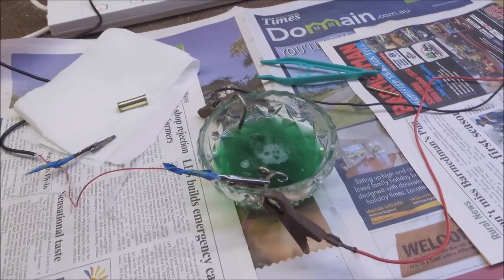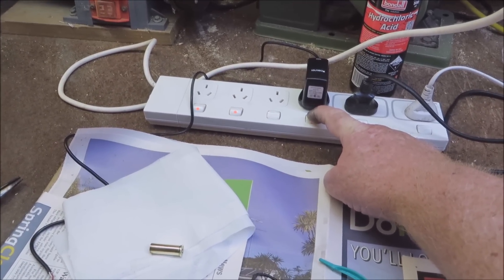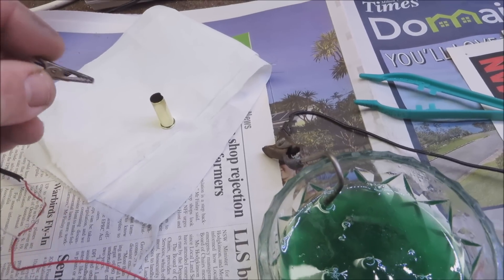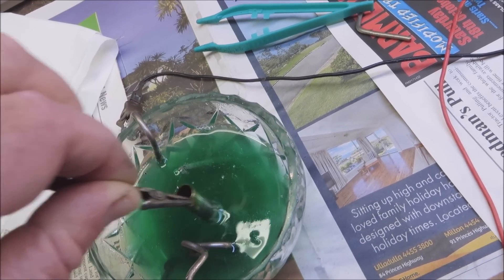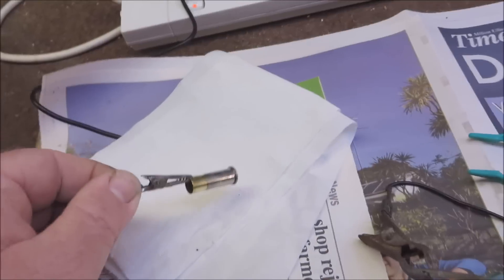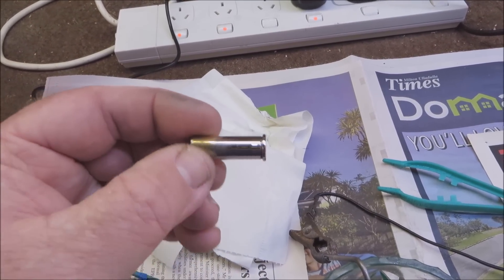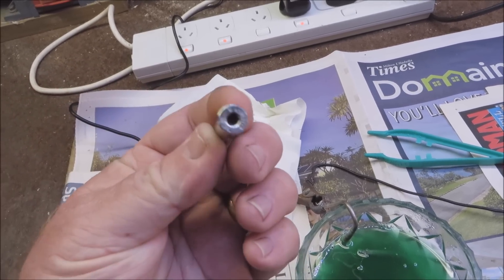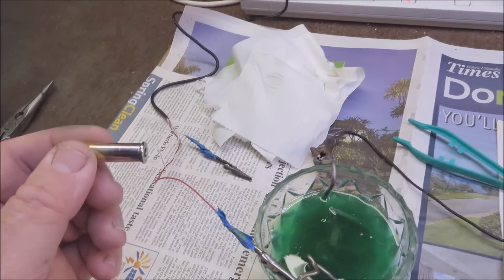Work Shop Talk - DIY Nickel Plating at home - Hints & Tips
Nickel Plating Brass at home using a DIY method.
Hopefully this short video shows how relatively simple it is to get a nice nickel plate on brass.
This is a great process for me renovating old Model Steam Engines & Toy Steam Engines.